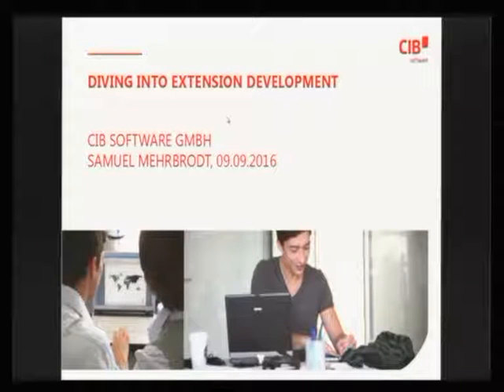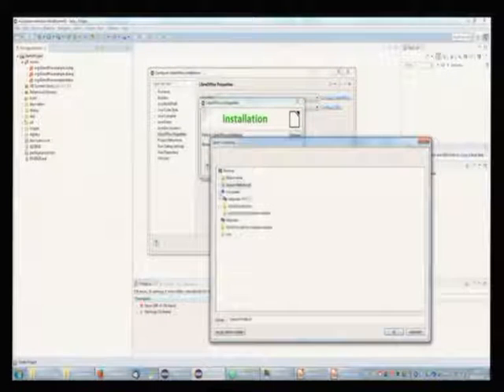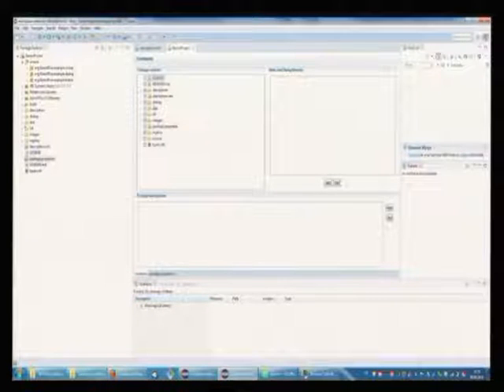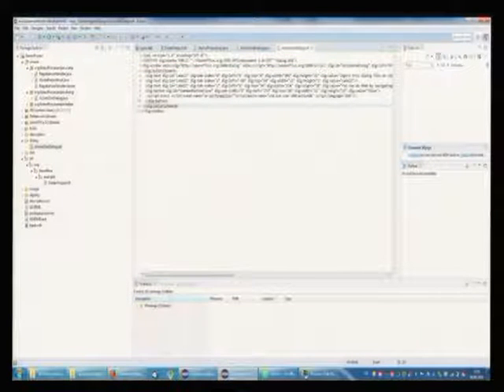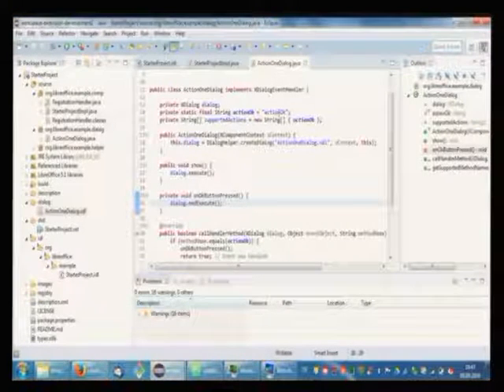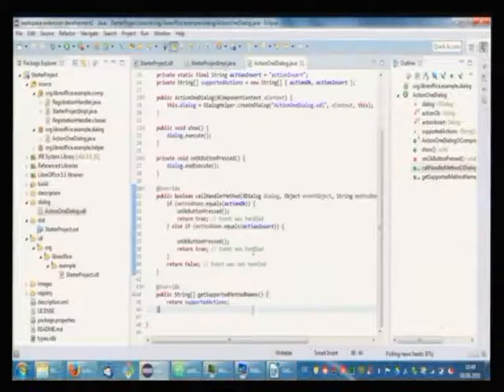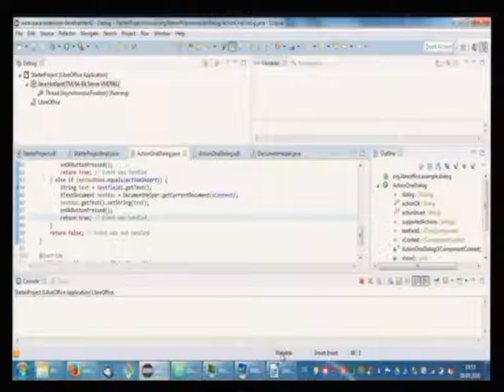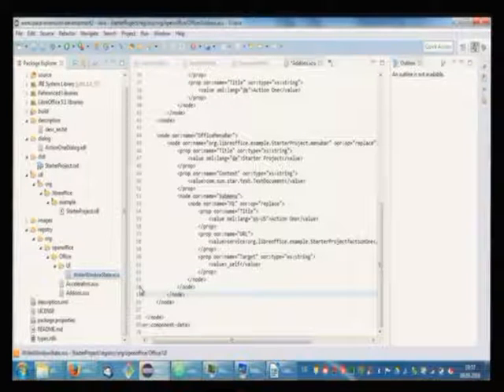LibreOffice Conference 2016: Diving into Extension Development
A presentation from the LibreOffice Conference 2016 in Brno, Czech Republic. Presenter: Samuel Mehrbrodt